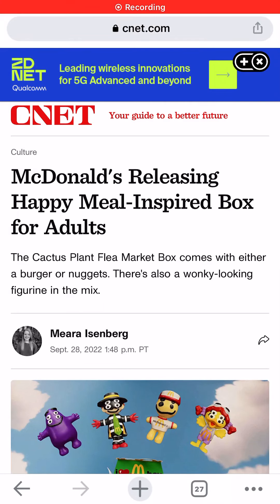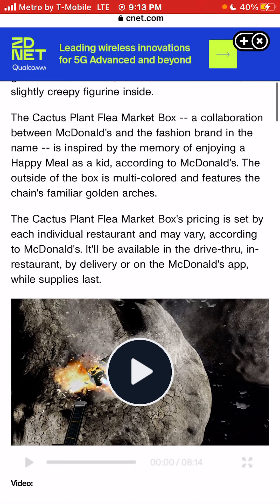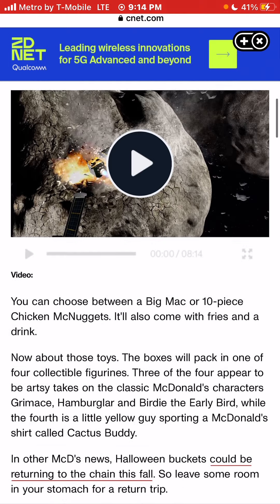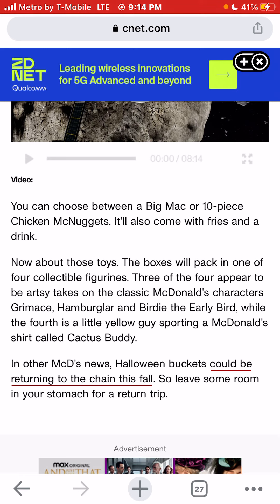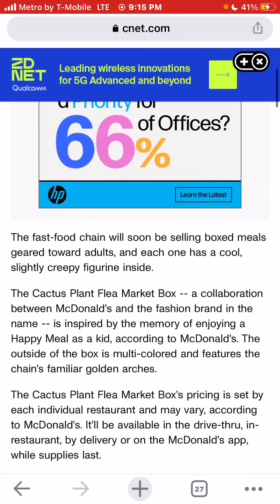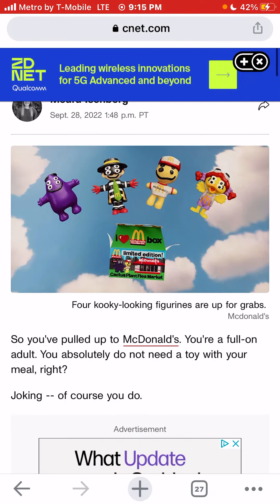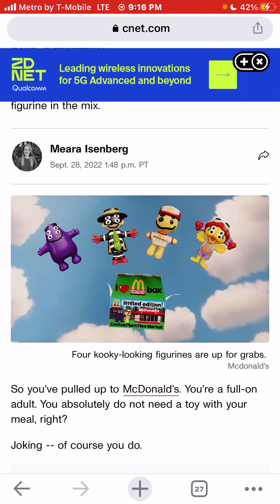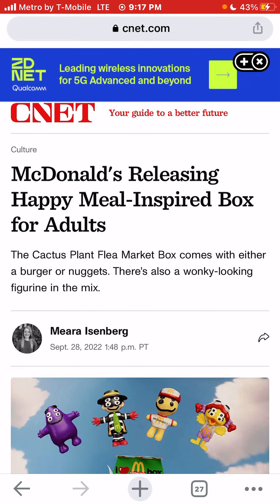McDonalds will be releasing a Happy Meal for Adults 2022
McDonalds will be releasing a HappyMeal for Adults 2022 A choice between a BigMac or 10 piece